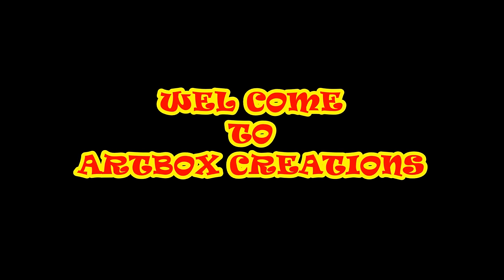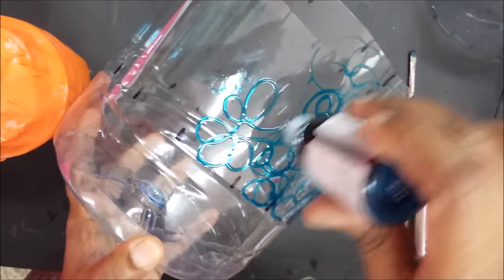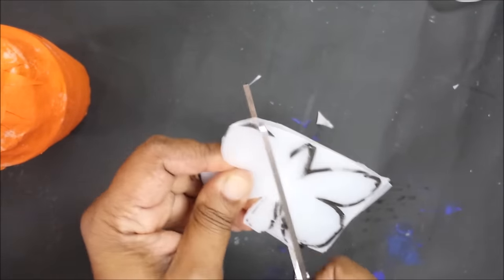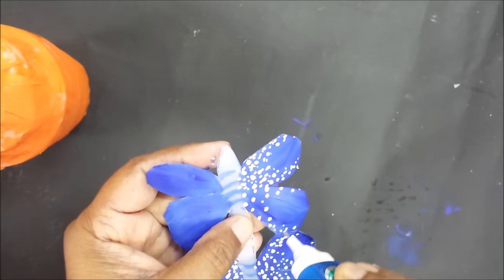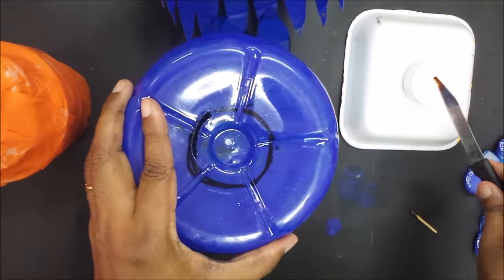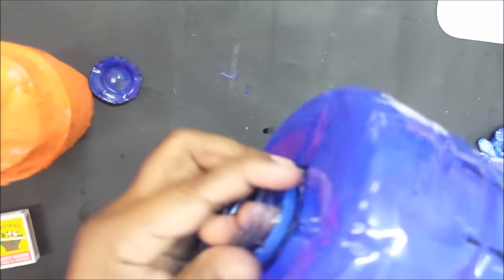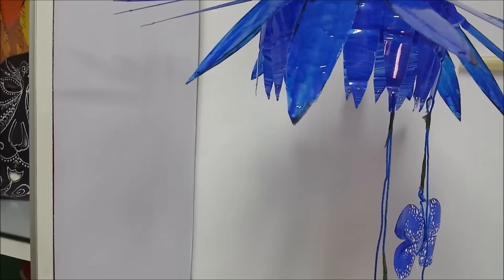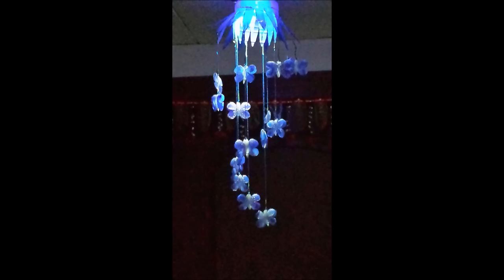HOW TO MAKE CHANDELIER OUT OF WASTE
sorry for the delay .plz suggest anything  for upload